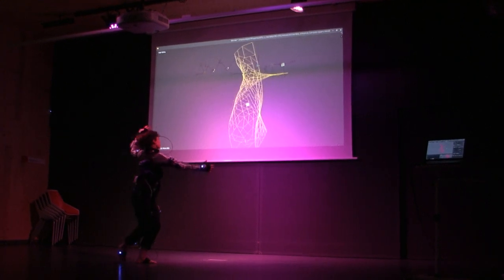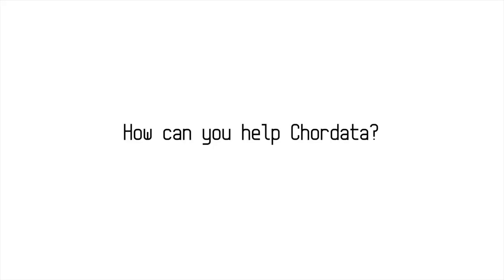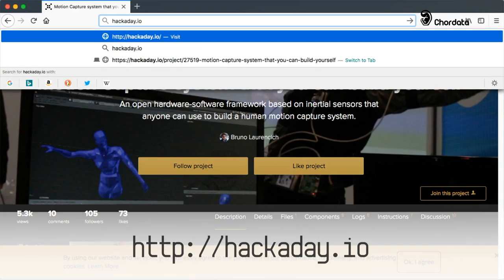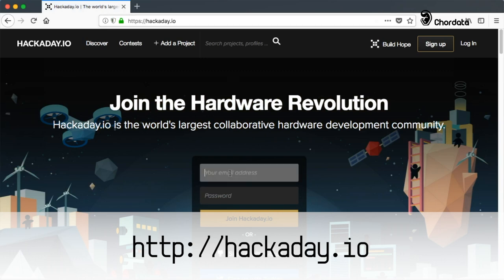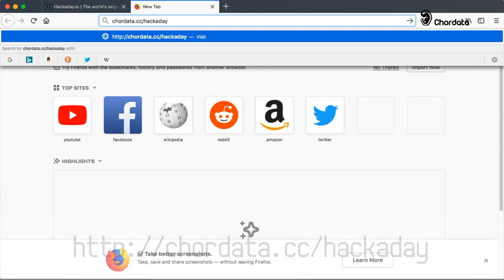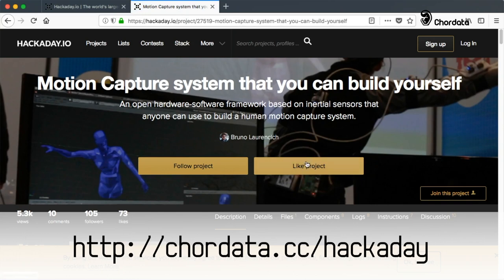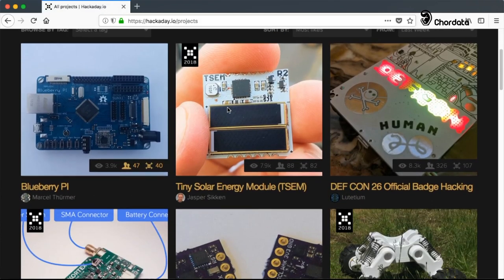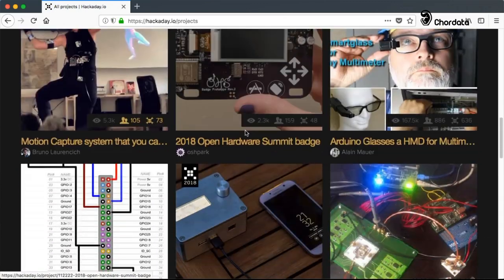How to help create the new DIY motion capture suit - 2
This is the second video in the series where we explain how you can help us create the new motion capture suit that you can build yourself.